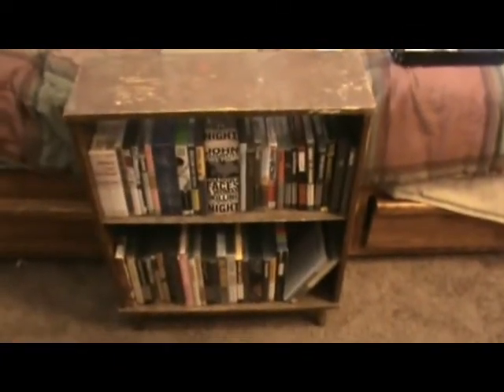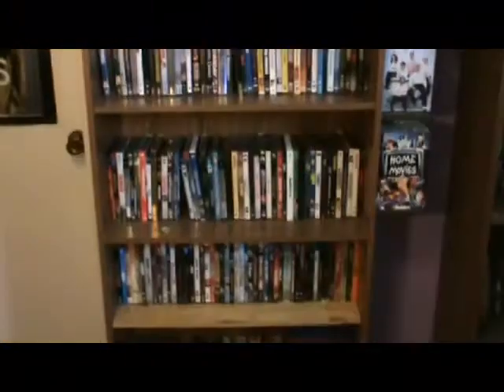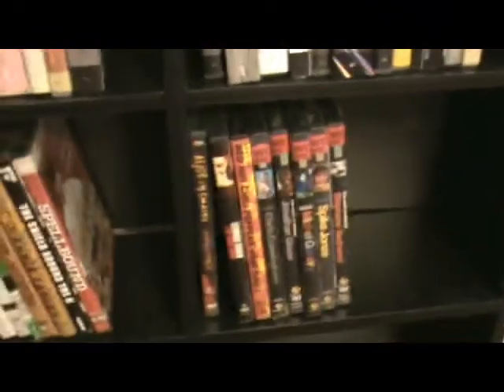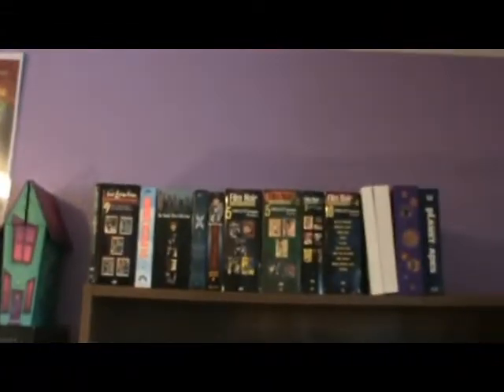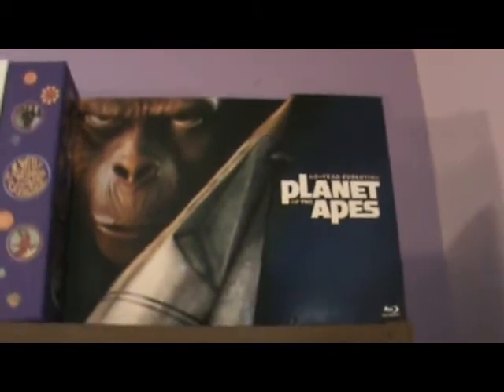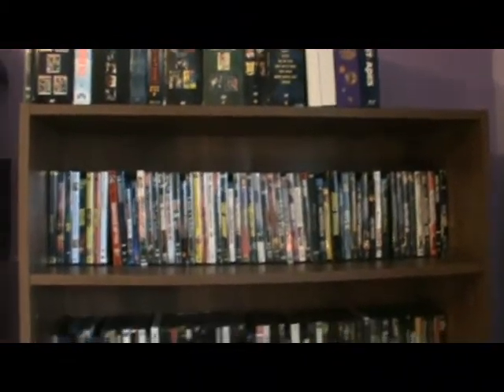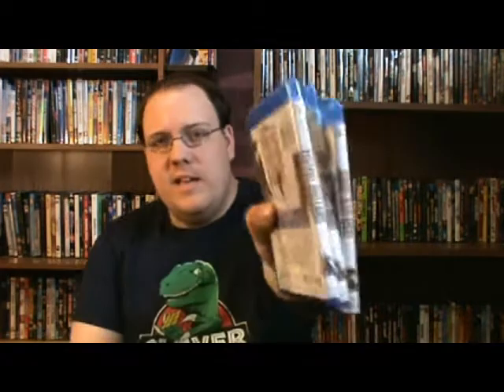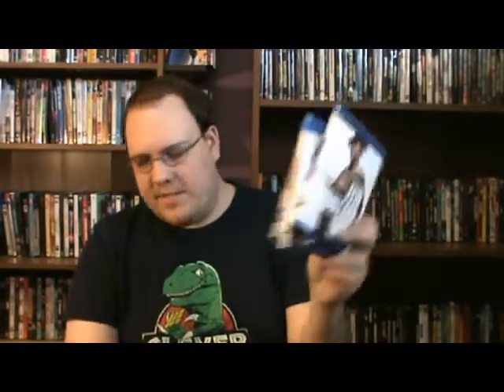New Bookshelf and New Blu Rays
I present you with my new DVD bookshelf and A small DVD/Blu Ray update.

Is there any better way to organize and display your DVD's? Please tell me?

Max Landis's Superman video skit.